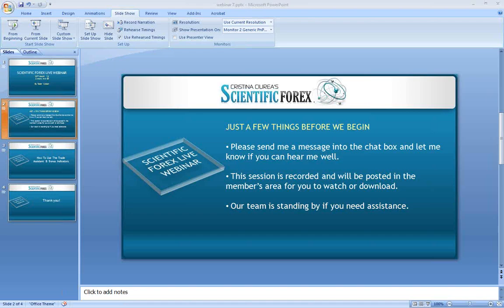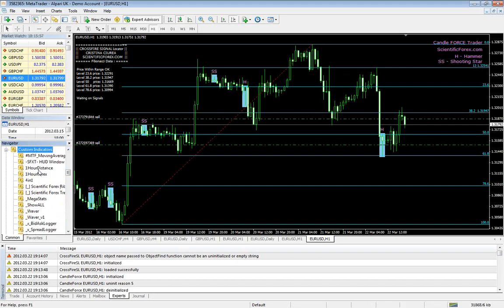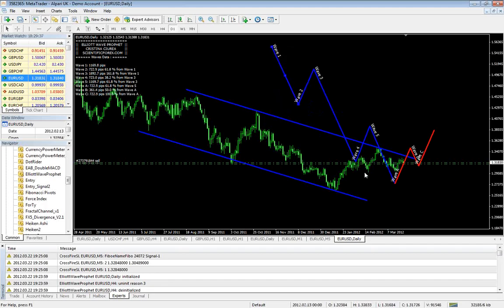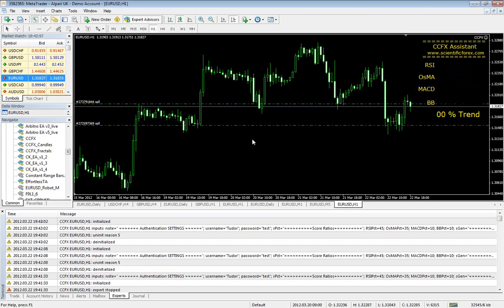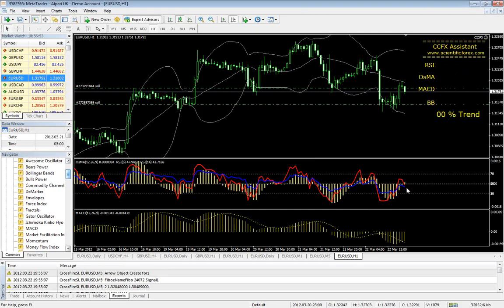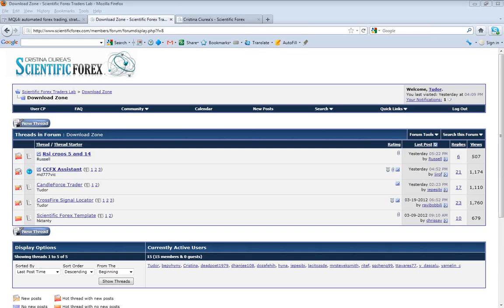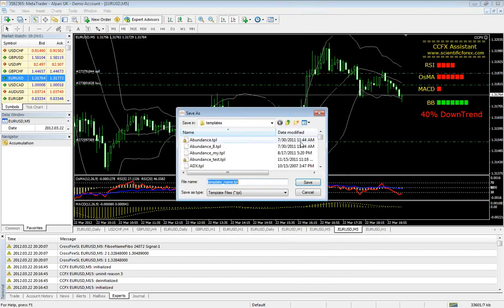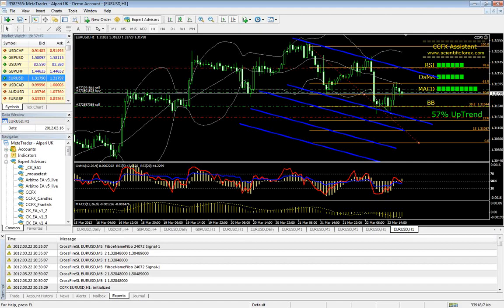2012 03 22 Live Webinar 007